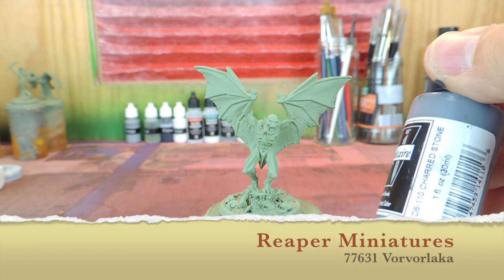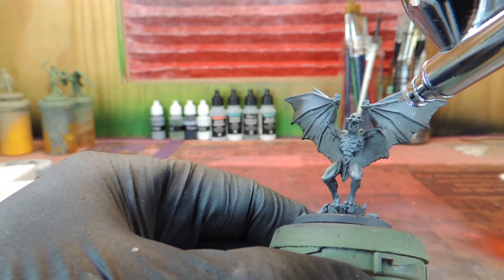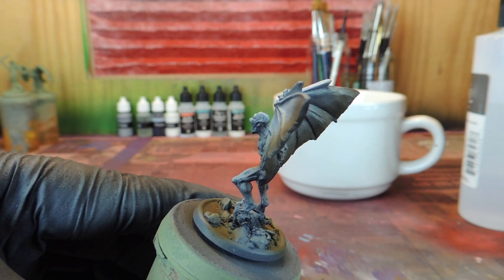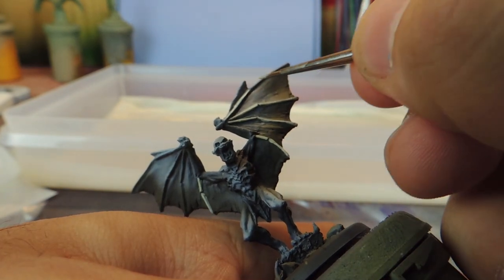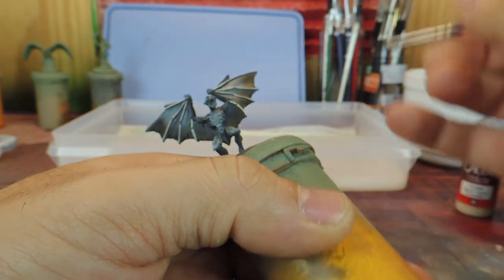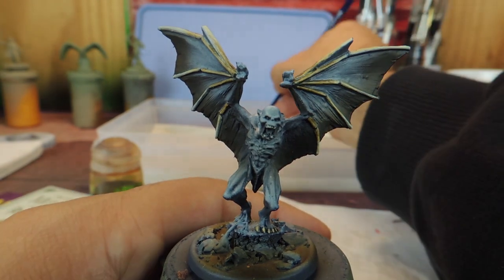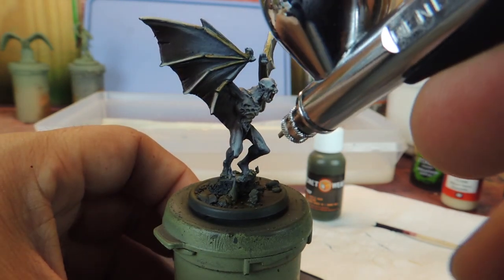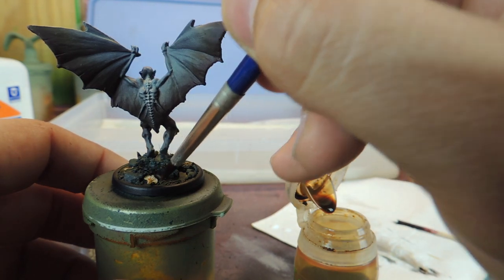Paint and Chat: Reaper Miniatures' Vorvorlaka for D&D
In this video I show you step by step how I painted this Vorvorlaka from Reaper Miniatures.  I also ramble about vampires and the Reaper Miniatures company.